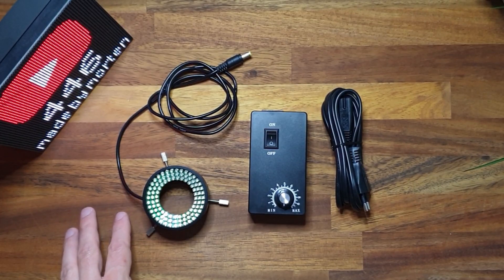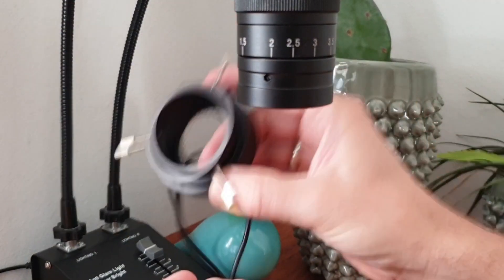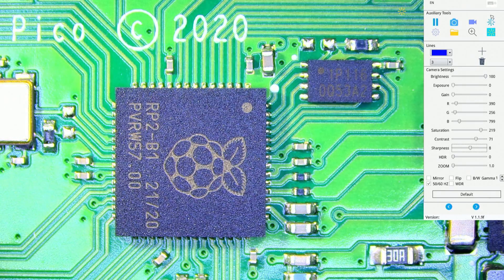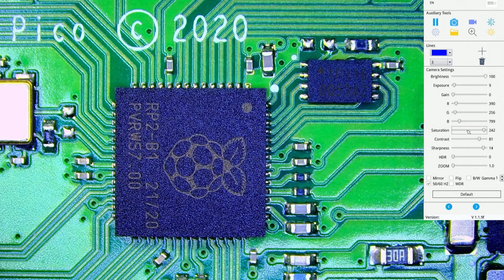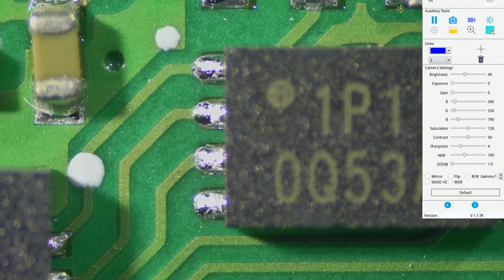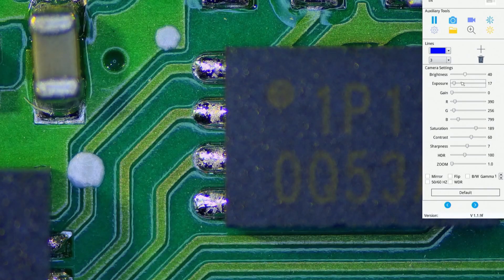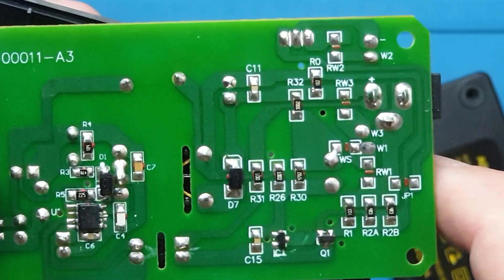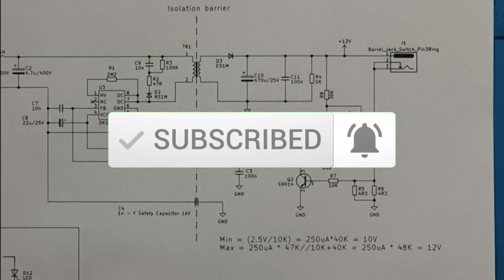NorthridgeFix 96 LED Ring Light for Microscope Camera, test and teardown.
Here you can see how the 96 LED Microscope Camera Ring Light works and how it has been built and constructed.
The 96 LED Microscope Camera Ring Light was bought together with other items from the NorthrigeFix online webshop.

Links to identified ICs in the design:

DK106 - SO8 package - 6W
AC-DC converter

TL431 - SOT23 package
Adjustable Reference Source